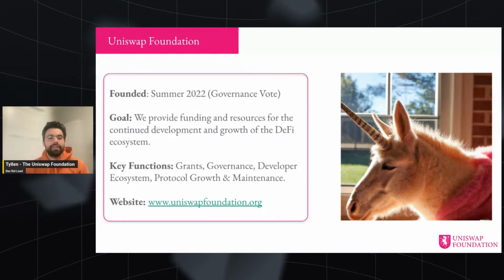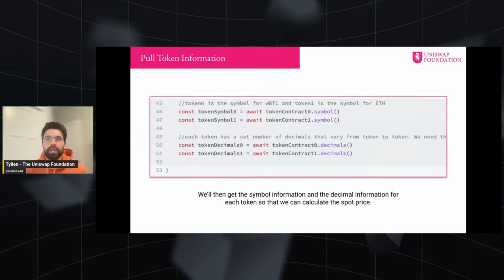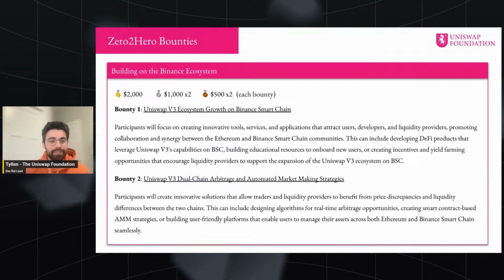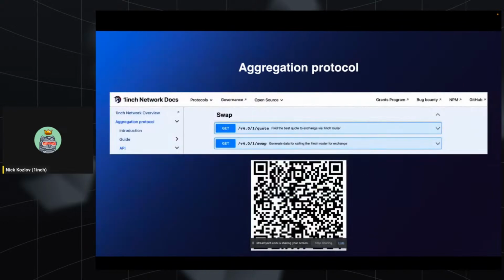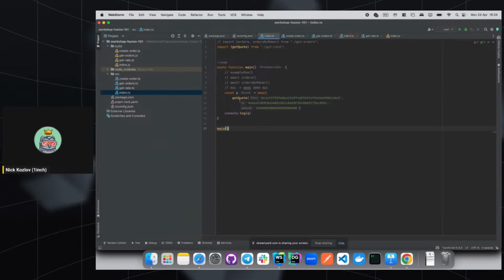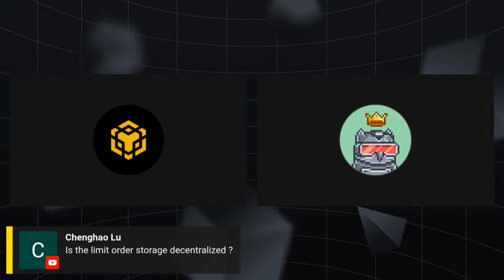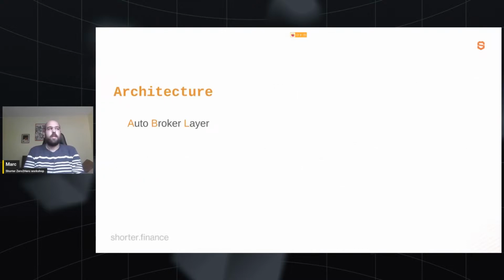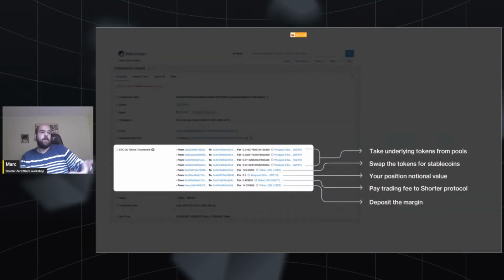Zero2Hero Hackathon Workshop Day5: Meet Uniswap Foundation, 1inch & Shorter Finance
Welcome to the workshop series of the Zero2Hero Hackathon!

​Zero2Hero Hackathon is the 2nd phase of our 6-month Builder Series. With 7 tracks, 15 bounties, $300k prizes, 30+ partners, 20+ tech workshops, 1on1 office hours and other support, we want to help you become a true blockchain hero!

​Our tech workshops will run from 04/17 to 04/20, 04/24-04/27. If you want learn more about the hackathon tracks, bounties, dev resources, remember to check out our notion page!

​Workshop Day5 Schedule

​(*All the time are in CET zone)

3:00pm - 3:45pm Uniswap Workshop & Bounty Intro

3:45pm - 4:00pm Break

4:00pm - 4:45pm 1inch Workshop

4:45pm - 5:00pm Break

5:00pm - 5:45pm Shorter Finance Product Demo & Bounty Intro